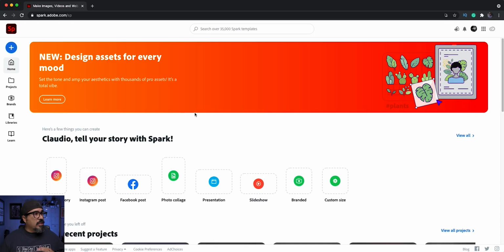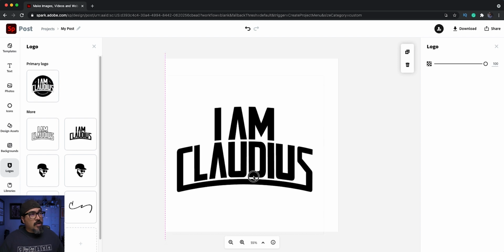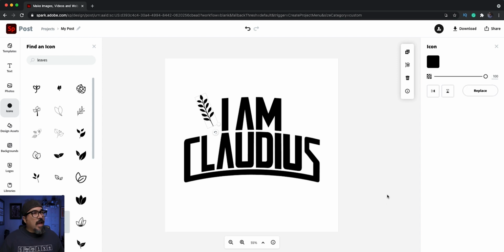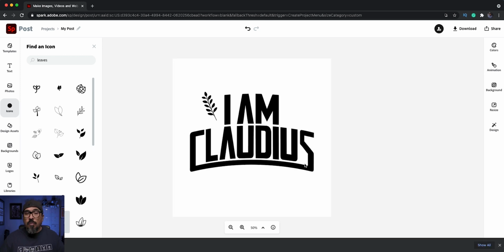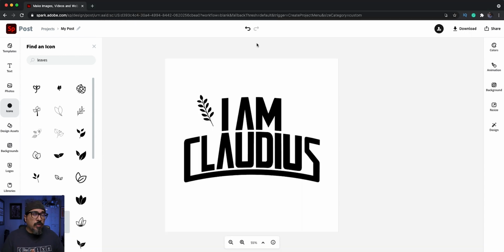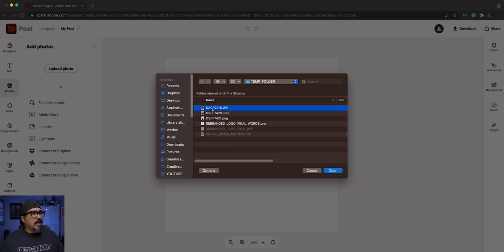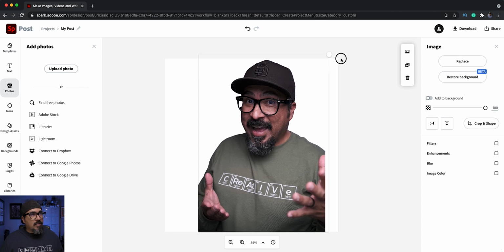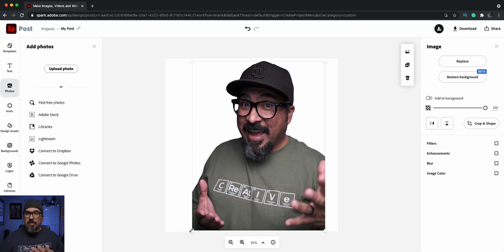How to Create a Transparent Background | Adobe Spark Post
In this video, I show you how to create a transparent background using Adobe Spark Post.  Extremely easy to do. Use them for logos, watermarks, image cutouts, and more.

GEAR USE TO MAKE THIS VIDEO